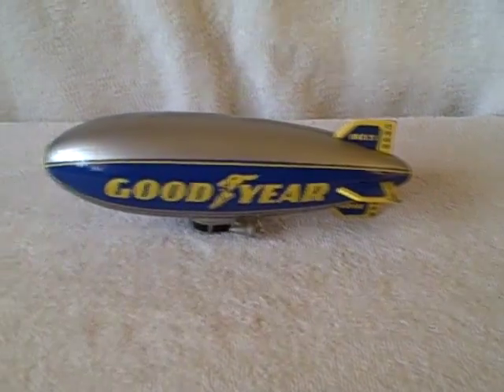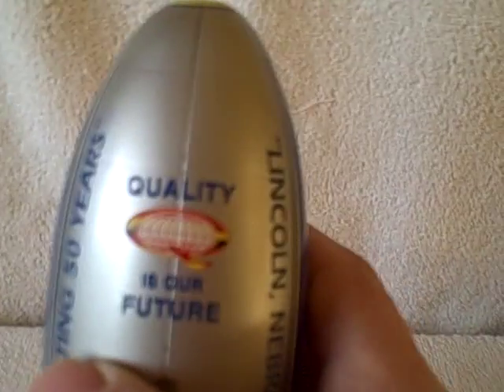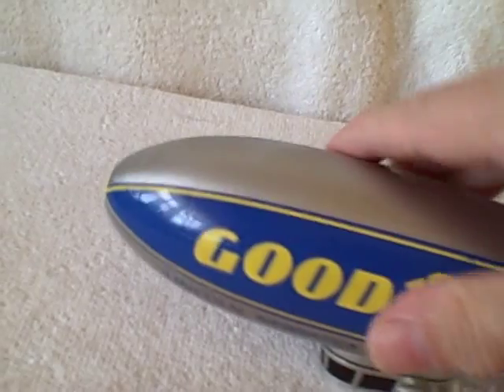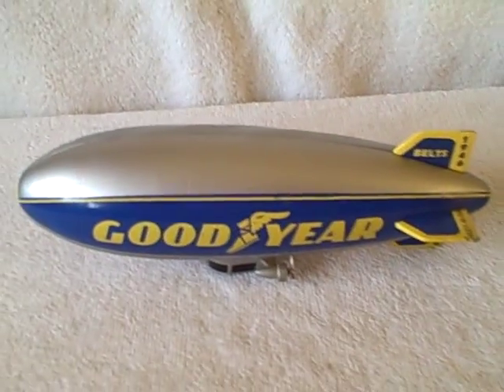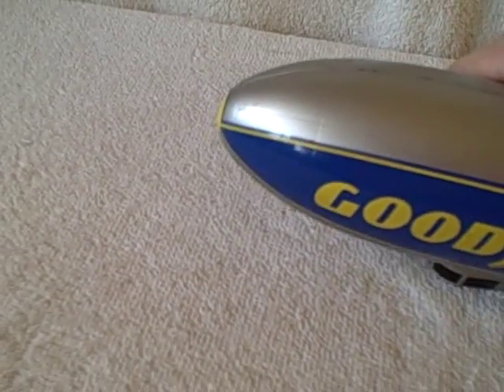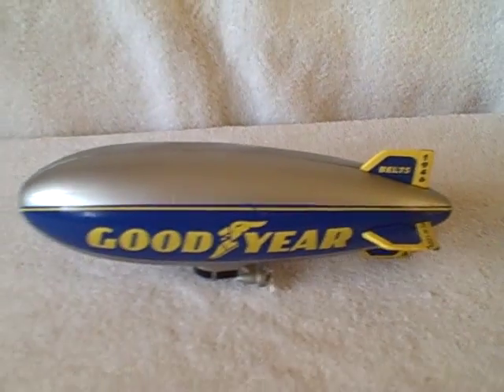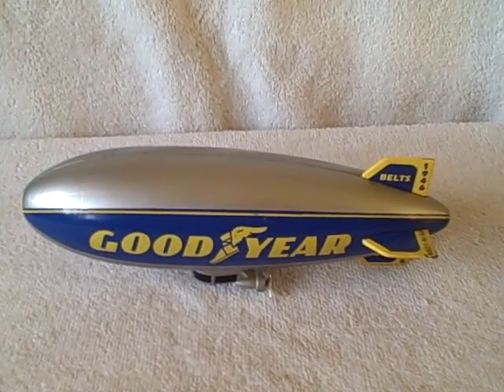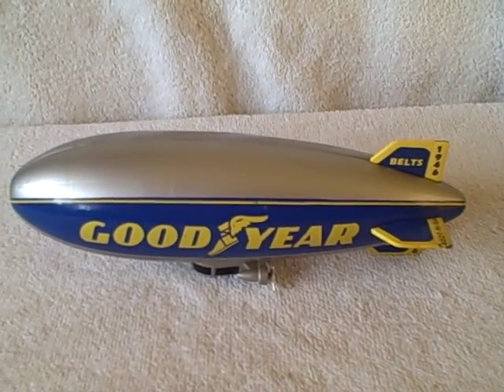Limited Edition Metal GOODYEAR Good Year Tire Blimp Piggy Coin Bank used Vintage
For sale a used metal Goodyear bank. Bank is in good shape and does show some signs of being used. The back fin opens up to put the money in and the the passenger compartment opens up to get the money out. Bank measures about 9 1/2 inches (24.13 cm) long and about 2 1/2 inches (6.35 cm) across at the widest point. Bottom is marked LIMITED EDITION 1 of 2500 (see pictures). This bank was only available to employees only. This item is for sale.